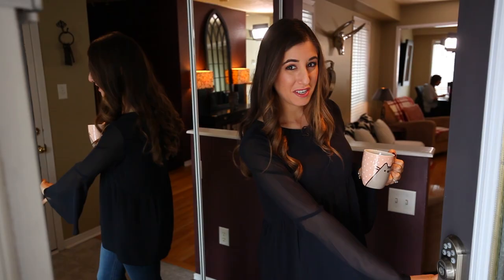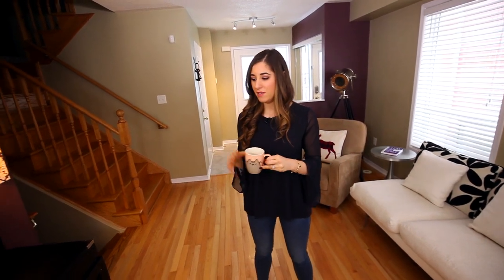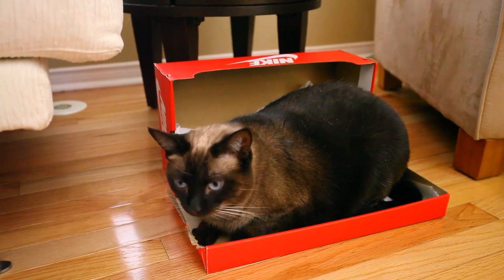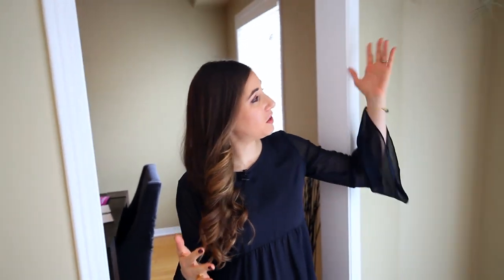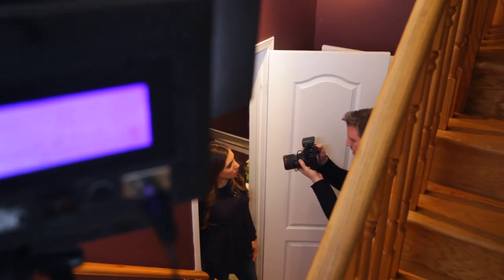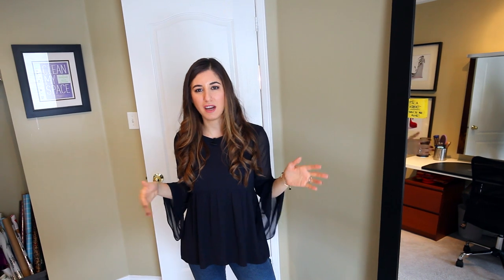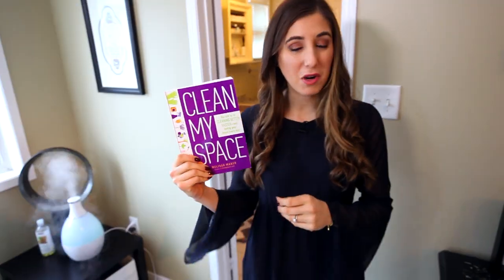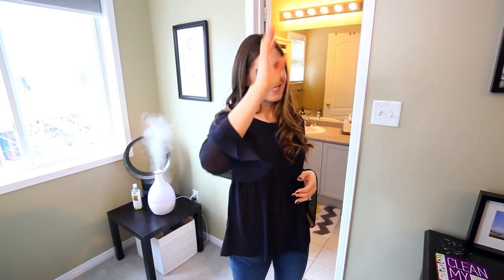House Tour | Behind the Scenes at the CMS HQ!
I hope you guys have fun checking out my house! It's been a while since I've done a home tour - it's sort of  behind-the-scenes/house tour. We're going to do some updates and renos this year. Do you want us to film and share with you?

Are you planning any renos in your home?

CLEAN DIGITAL PRODUCTIONS INC.
Maple, Ontario
L6A 4M4

Questions? Comments?